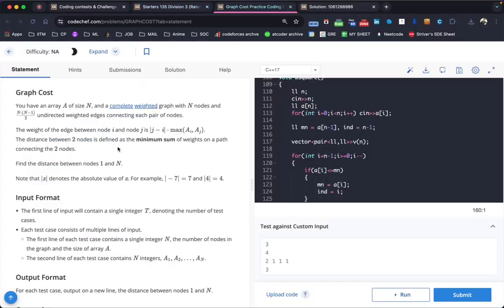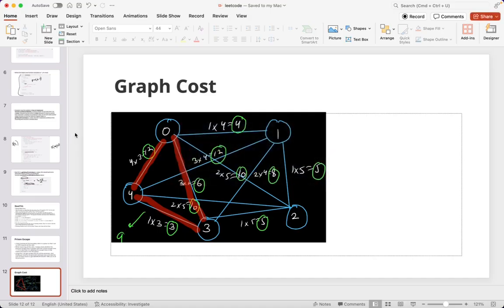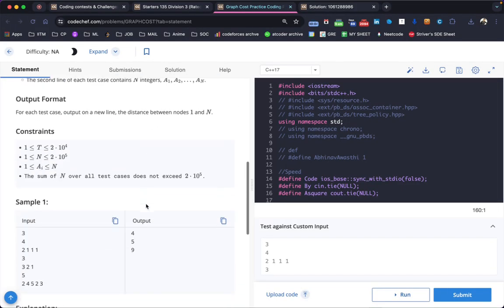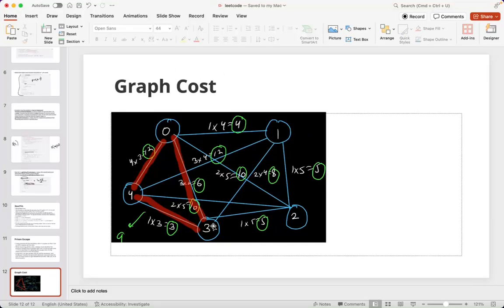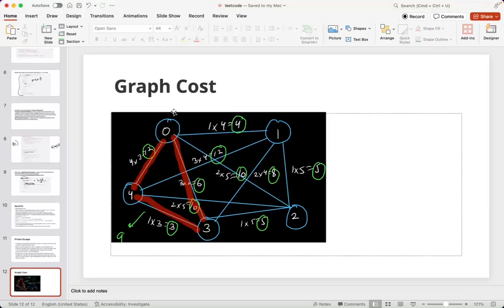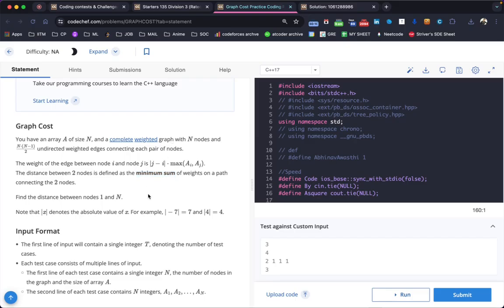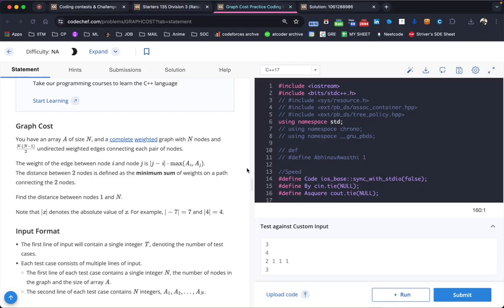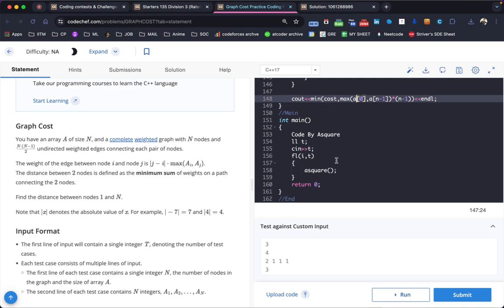Starters 135 Codechef | Graph Cost